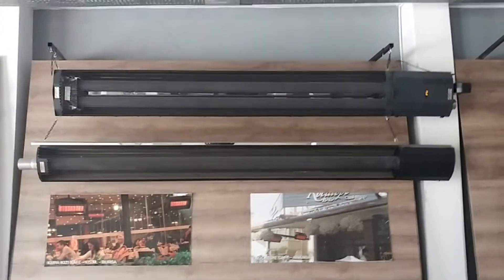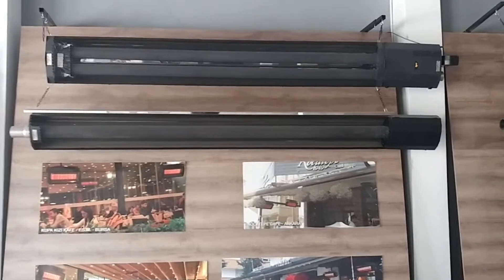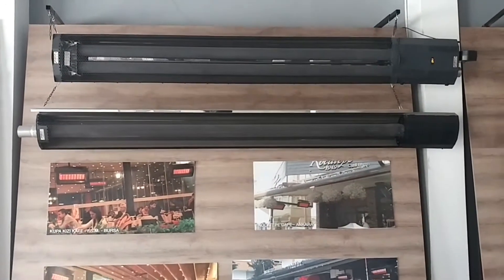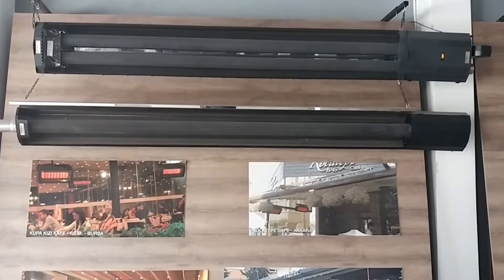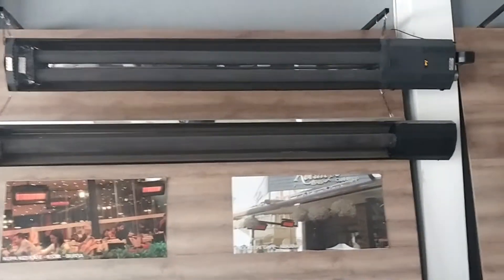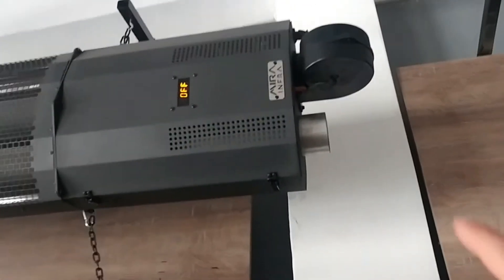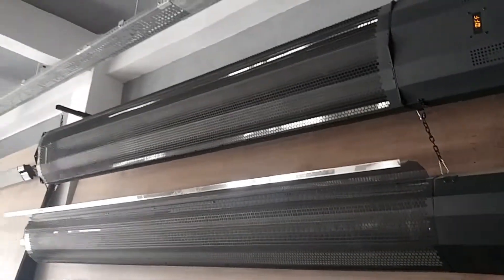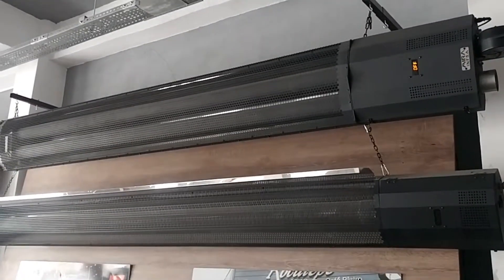Ceramic Radiant Gas Heater Review | industrial infrared heaters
Commercial gas heaters at Mira Heating offers you an economical heating solution. There are two kind of the commercial heaters at Mira Heating. MRT SL Linear tube heater, and MRT SU U form tube gas heater which are the most selling products. According to your area, you can get the best heater of the MRT series. All you need to do is reaching out to us.

Excellent heating experience for commercial areas
Checking the heater with the remote control
Panel with digital display
Timed
Double burner integrated
Paintless panel
High temperature resistant housing
CE certified
Turkish Standards Institute approved
Superior Productivity
Low Operating Costs
No moving air
No open flame
Heats the floor
Dries the wet floor (dries the wet floor in the snowy and rainy times)
Decrease the humidity level
When the space door is opened and closed, it quickly registers heat.